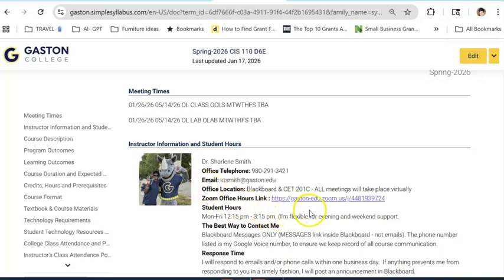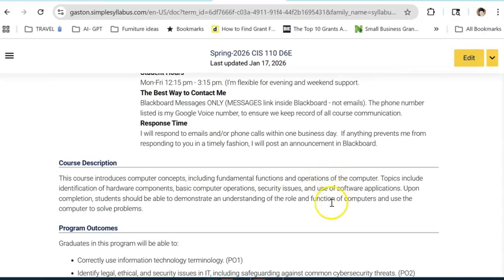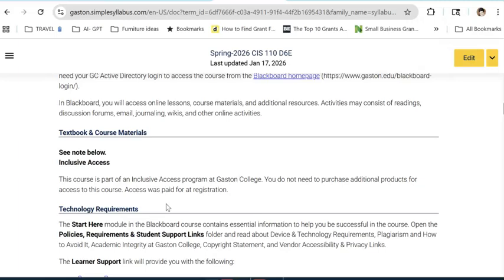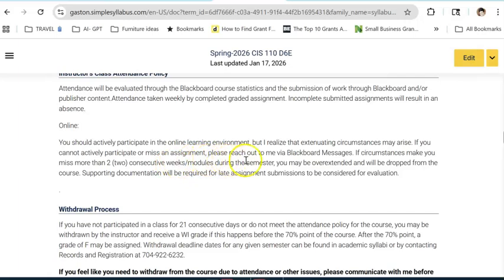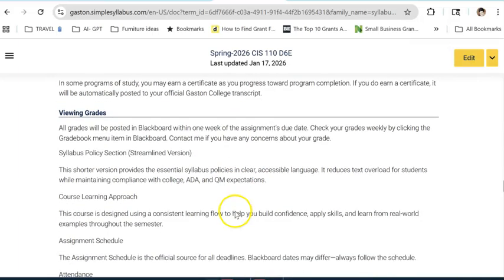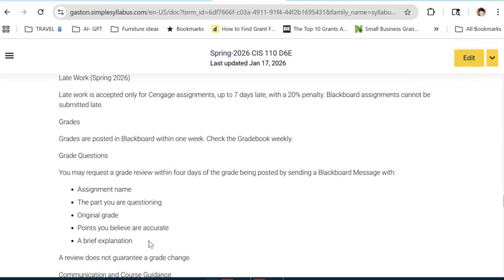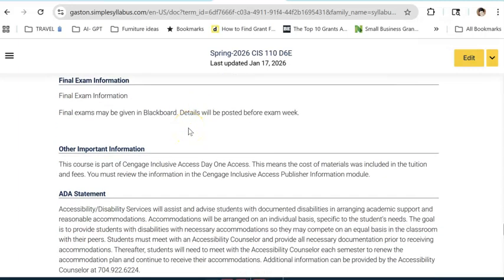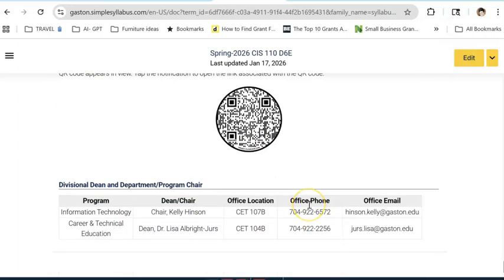CIS110_Syllabus_Review_v2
Syllabus_Review
v2 = Video 2